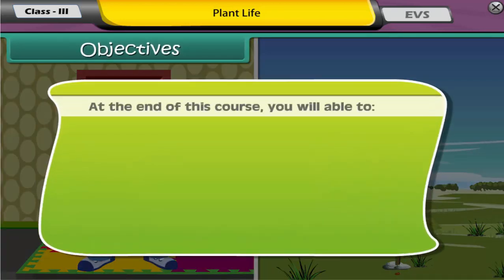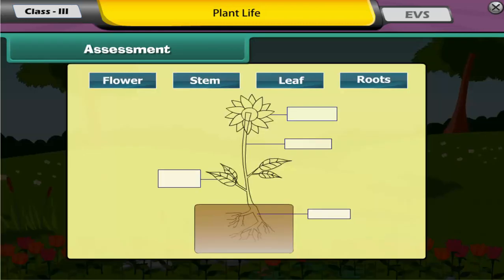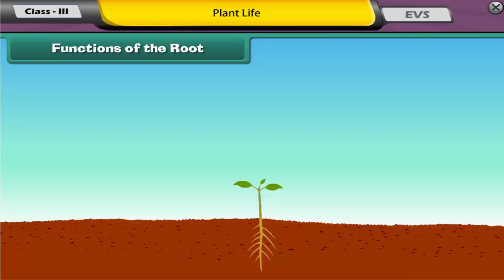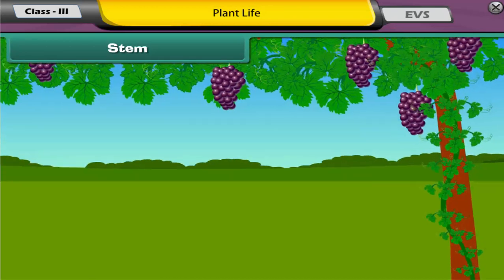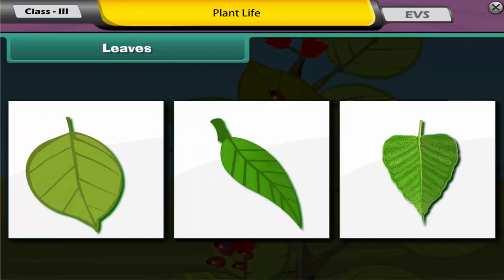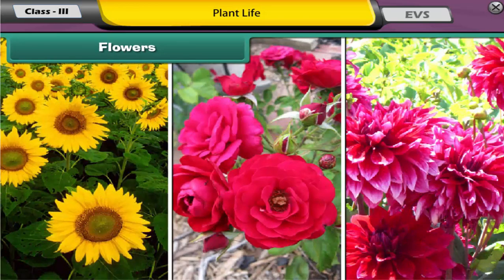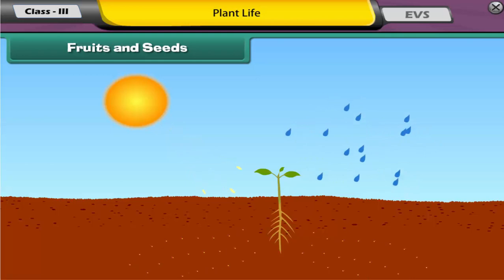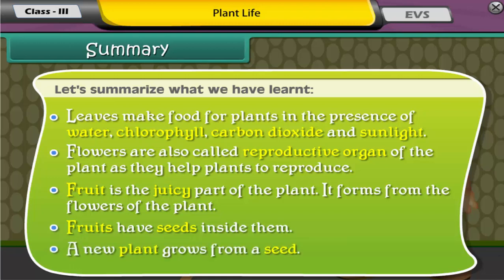Plant LifeEVS3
EVS 3 GROUP FREE EDUCATION